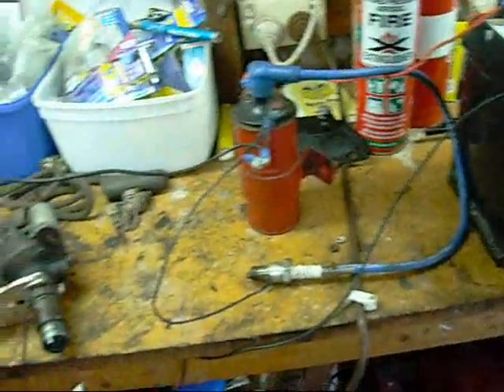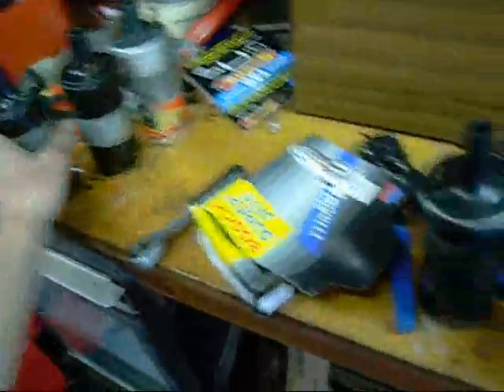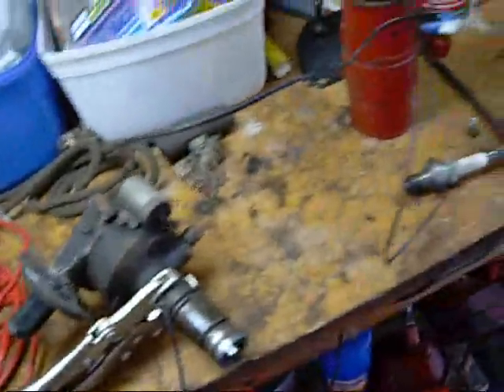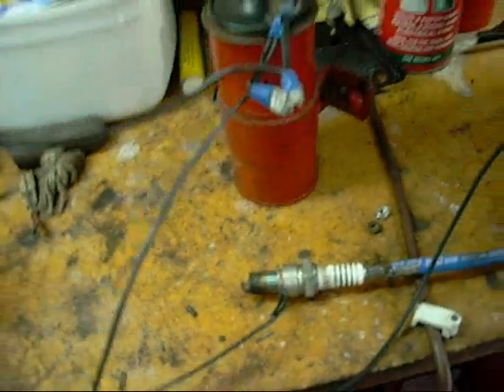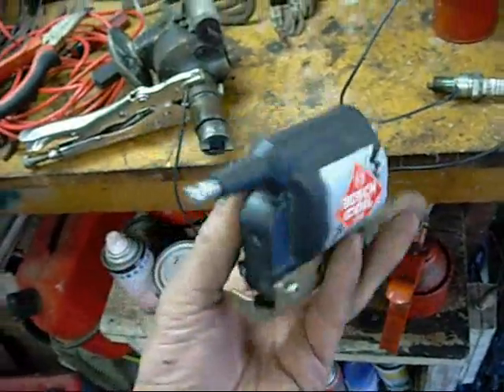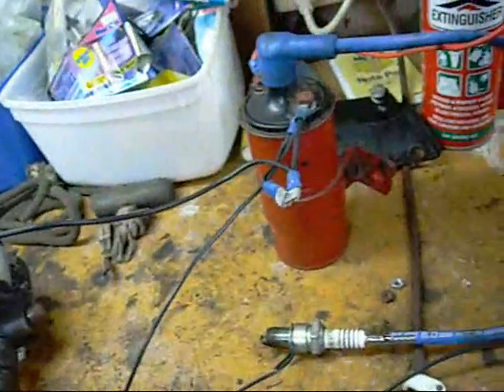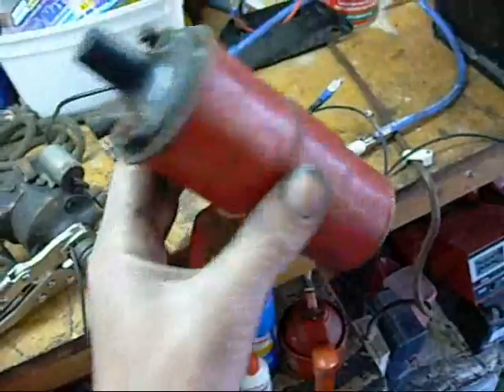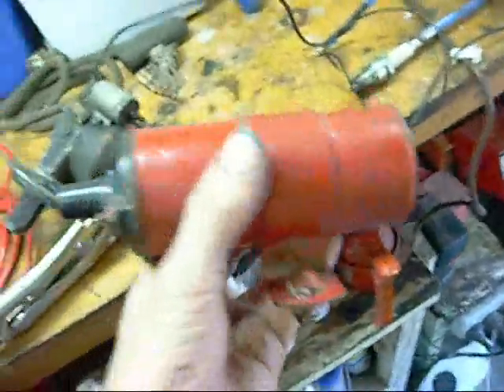Car Ignition Coil Testing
Checking out some old coils we found in the storage area